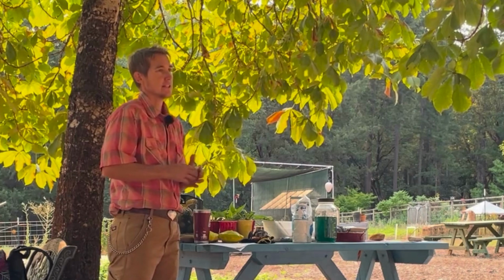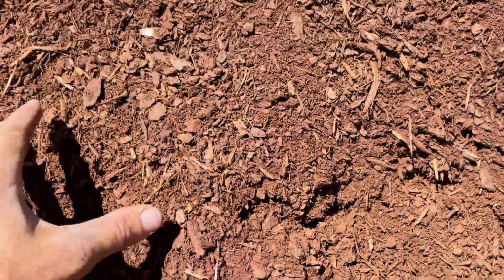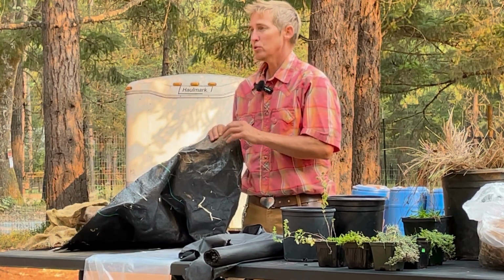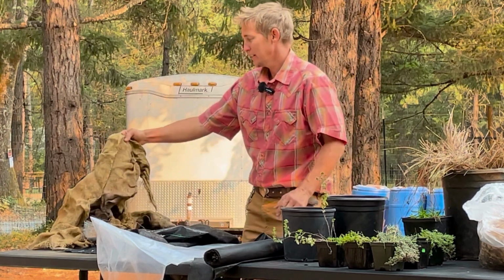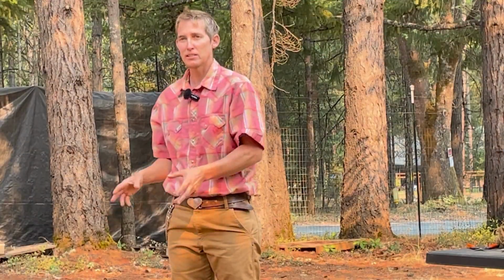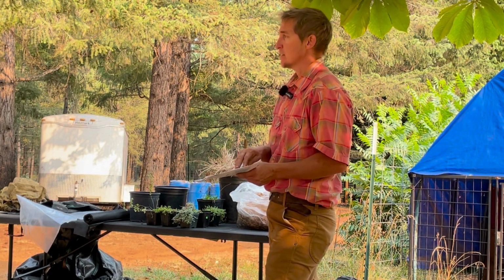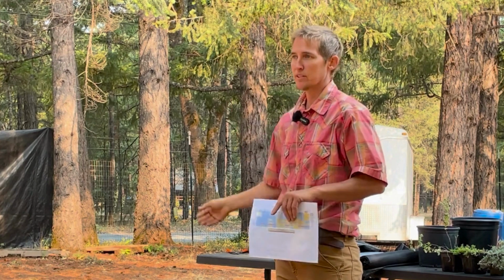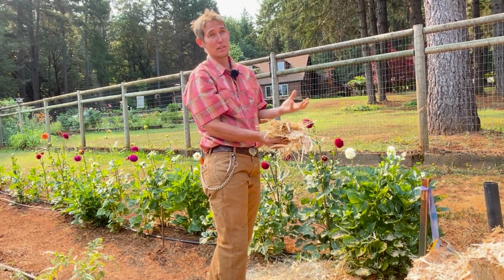Mulching Strategies - How to choose which mulch is right for you.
Josephine County Farm Collective presents Happy Bernards exploring the many materials used as mulch in the garden.  Join us as we look at the difference between hay and straw, discuss biodegradable mulches versus plastic mulches and how to decide what mulch would be best for your garden.

This introductory course will cover various types of mulching options, the pros and cons of each, as well as how and when to apply mulch.  We will discuss how mulch can provide protection from summer heat and winter cold, which mulches are the most fire resilient, the best mulches for weed suppression and so much more.